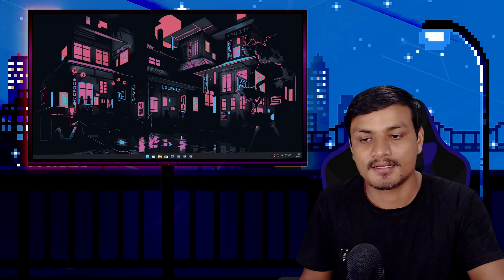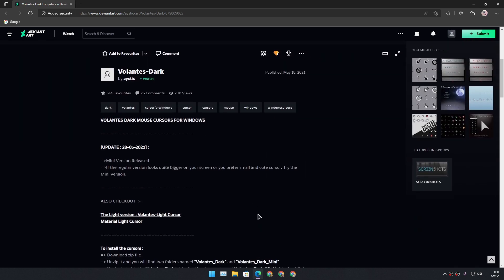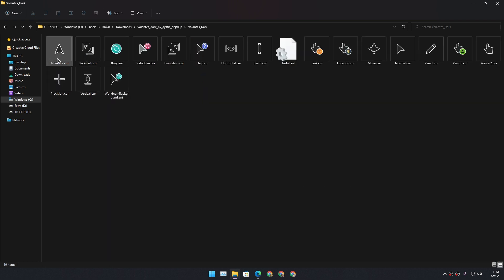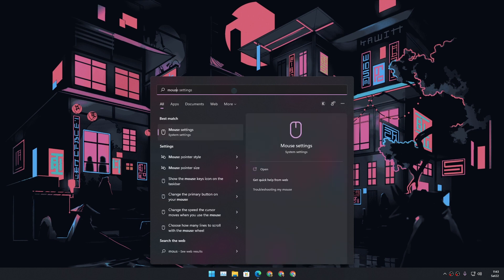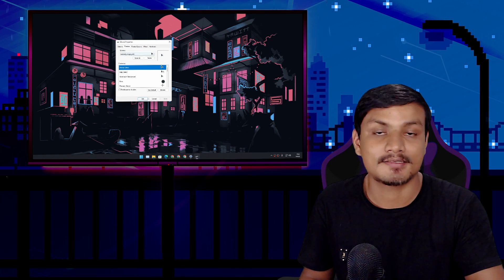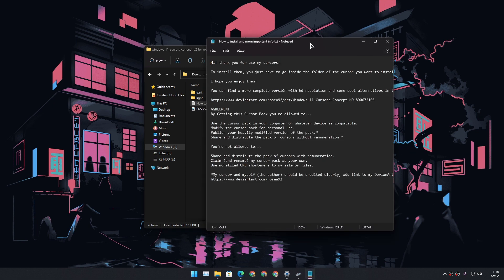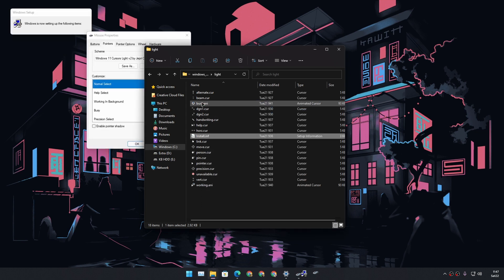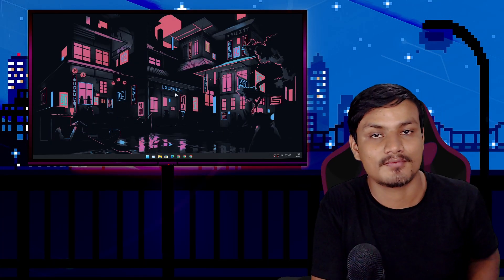How to Get Custom Mouse "Pointers / Cursors" on Windows PC (Easy to install)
How to get custom mouse cursors or pointers on Windows 10, windows 11 PC. Installing these custom cursors are actually very simple and easy.